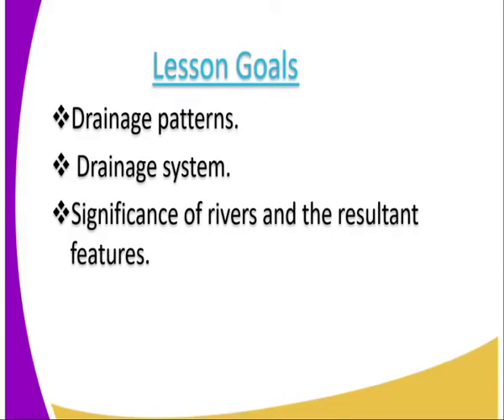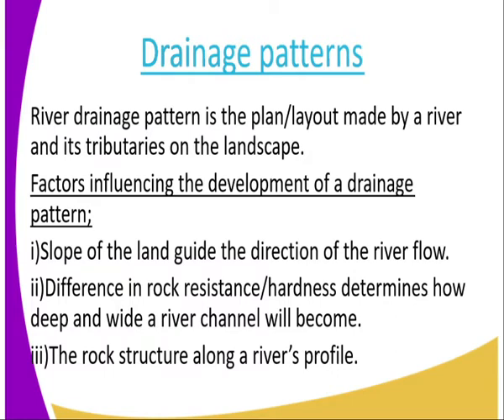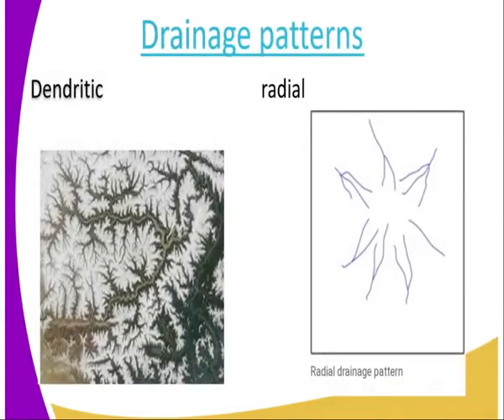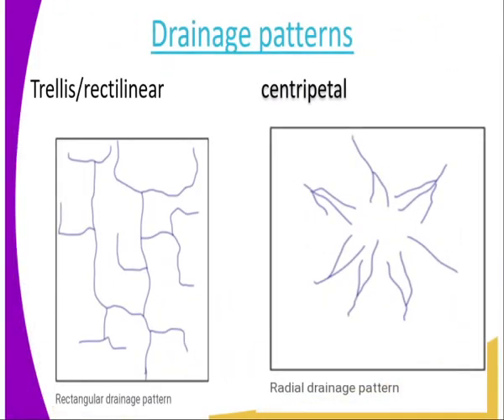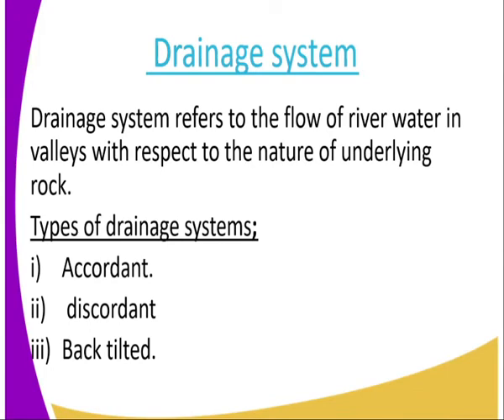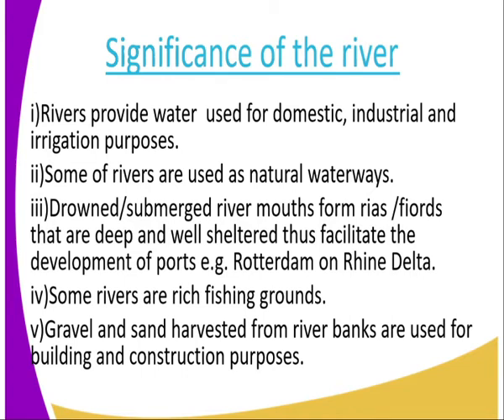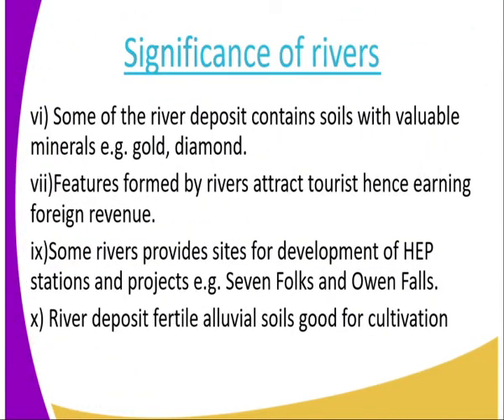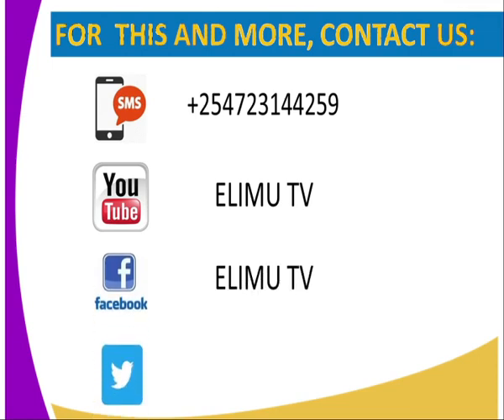geography form 3,Action of rivers cont , lesson 23